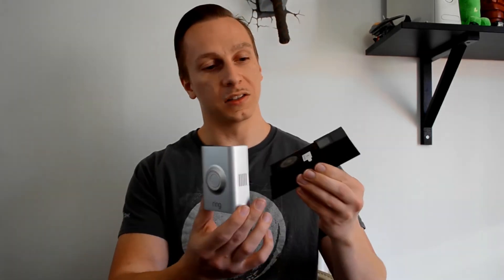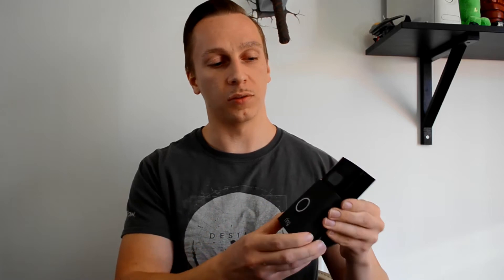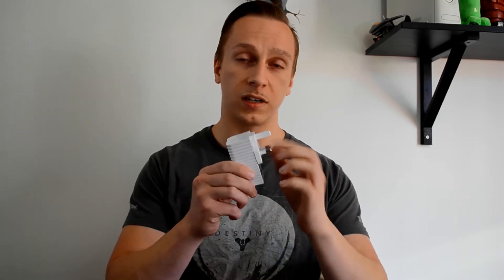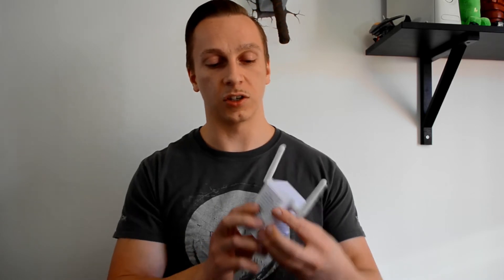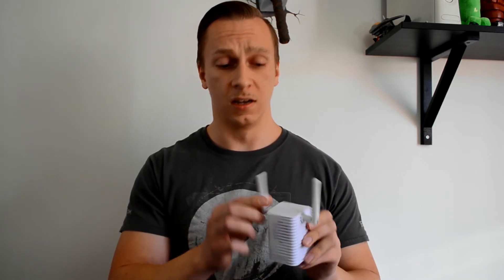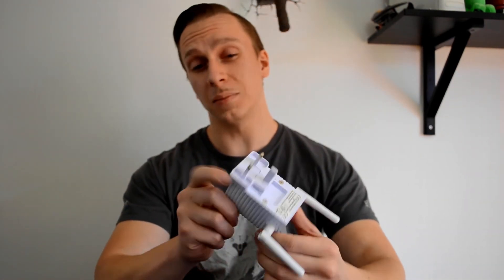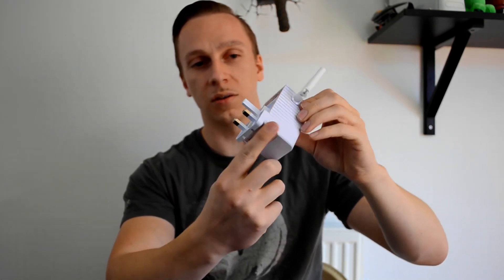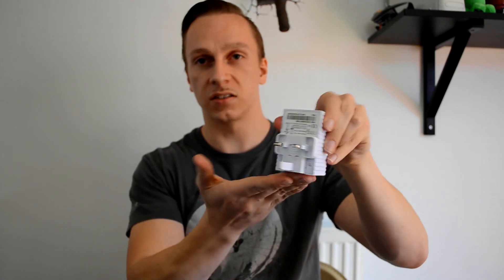Ring Video Doorbell 2 Review (w/ Chime Pro) | TechForge Media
Ryan (@Gadget_Ry) reviews the Ring Video Doorbell 2 and Chime Pro accessory to see how much this popular IoT device has improved from its predecessor.